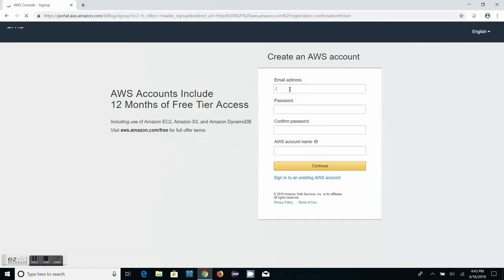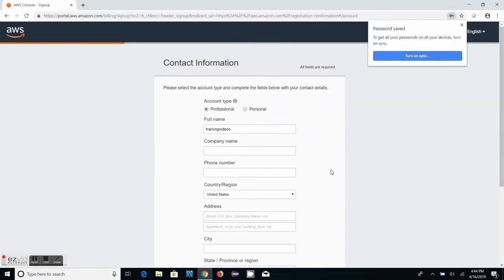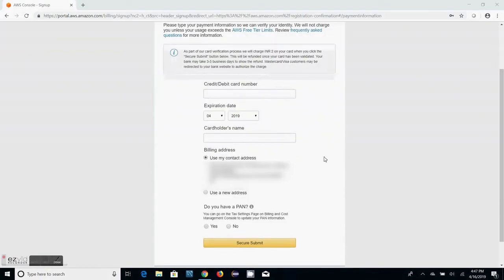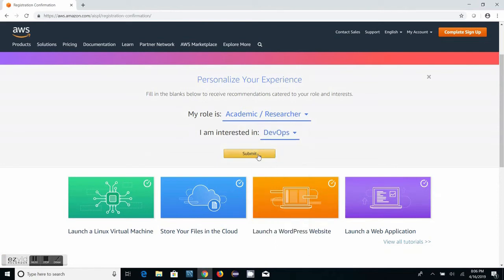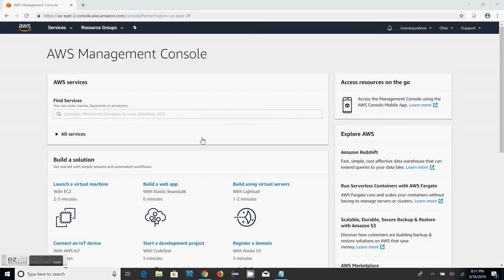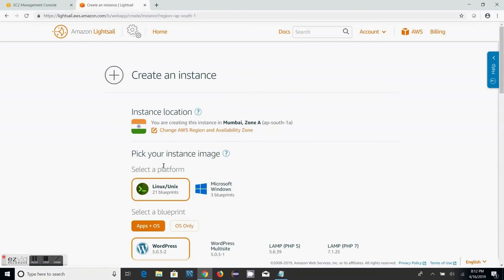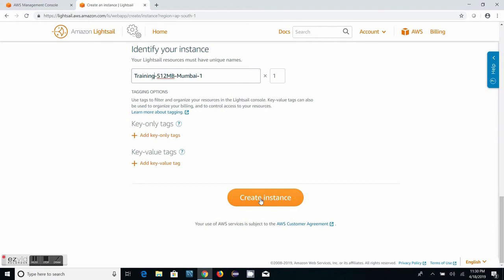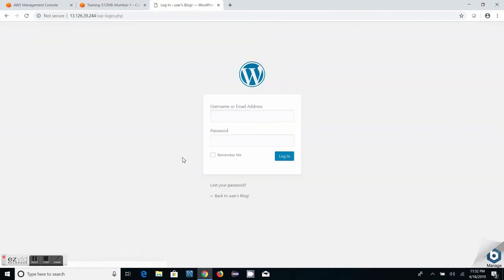AWS lightsail WordPress, Bangalore - migrate WordPress to AWS| AWStutorial for beginners|2019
Host a website using AWS lightsail in Just 5 minutes for free. This tutorial helps you open a free Amazon Web Services account and Launch a WordPress website.

AWS lightsail WordPress, Bangalore - Learn the fundamentals of cloud with A Cloud Guru's one-hour AWS tutorial for beginners
Currently Reading: Install WordPress on AWS – Amazon Web Services; 5
This AWS Tutorial shall give you a clear understanding of what Cloud Computing is, why AWS and a deep dive into the services it offers How to Create EC2 Instance in AWS: Step by Step Tutorial Tags WebApacheHow To Install Amazon Web Services Ec2Elastic Compute CloudTutorial · How To Setup A Free Amazon Ec2 Virtual Computer It will install WordPress in AWS with Lightsail.